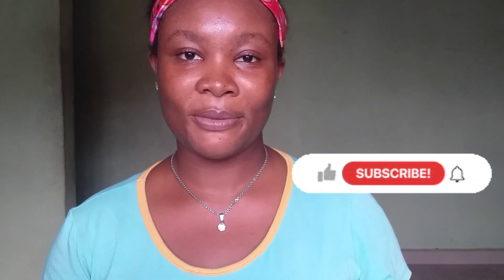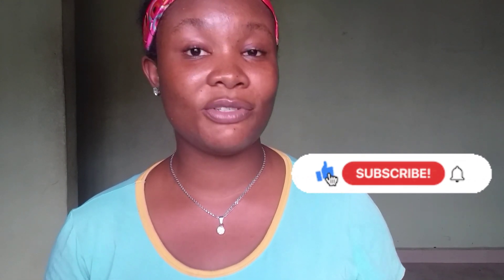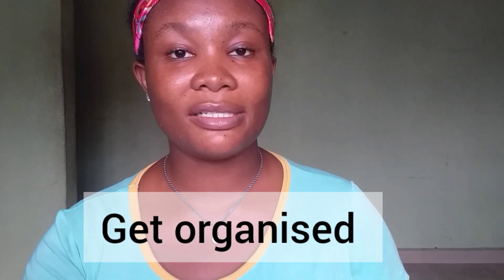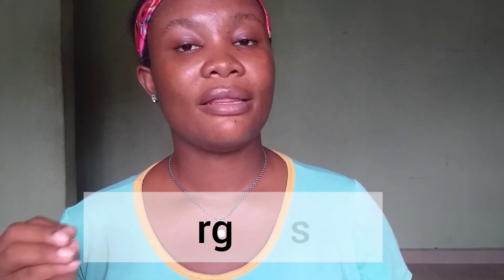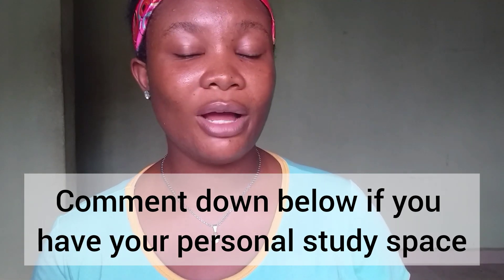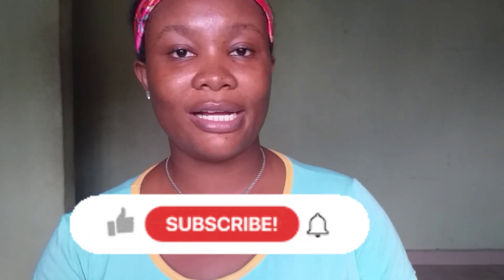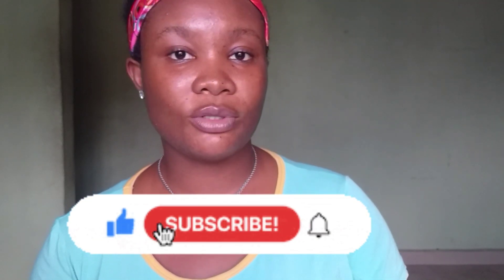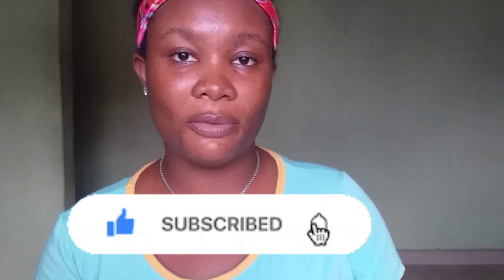3 BEST STUDY TIPS TO STAY FOCUSED | How To Study EFFECTIVELY | The Nddy Celestine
3 BEST STUDY TIPS TO STAY FOCUSED | How To Study EFFECTIVELY | The Nddy Celestine

Time stamps
00:00 intro
00:13 study tip to stay focused
00:30 how to study effectively
00:53 best study tips

Natural hair care coach
Hair type:4b/4c/4a in that order
Nail Inspo
Skin care
Girl Talks
Personal finance
Study tips
Other educating and fun content

Sub count(at the time of this video)
1871

Sub goal
💎2000💎